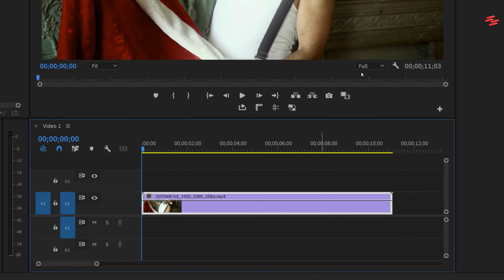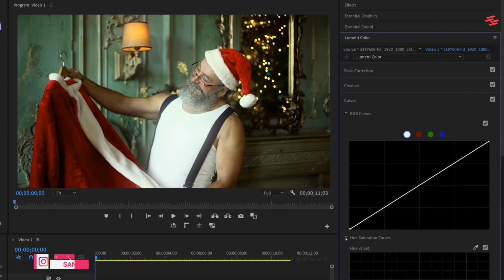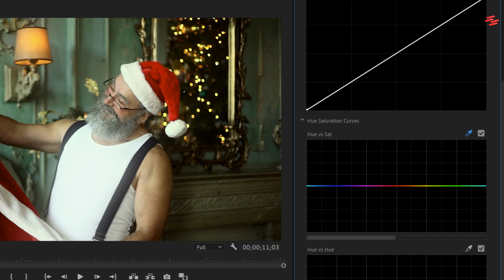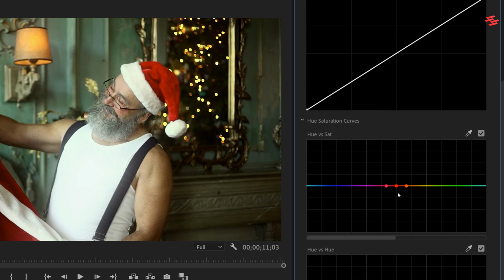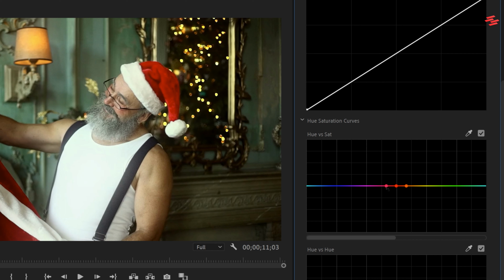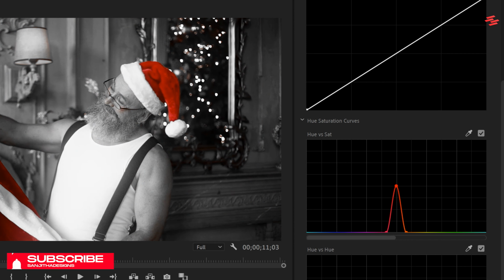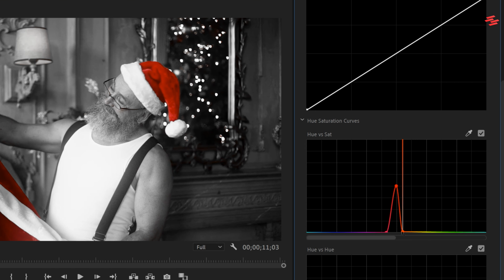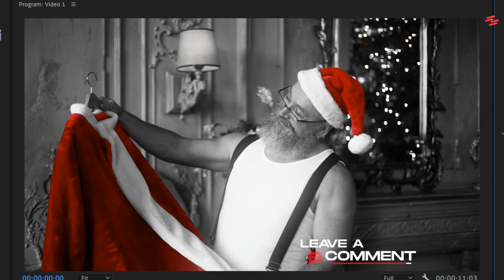How to Isolate Colors in Premiere Pro: Step-by-Step Tutorial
Learn how to isolate specific colors in Premiere Pro with this step-by-step tutorial! In this video, we’ll show you how to use the Hue vs Saturation curves in the Lumetri Color panel to make your videos stand out. Whether you’re a beginner or an experienced editor, this technique is perfect for creating unique and eye-catching effects.